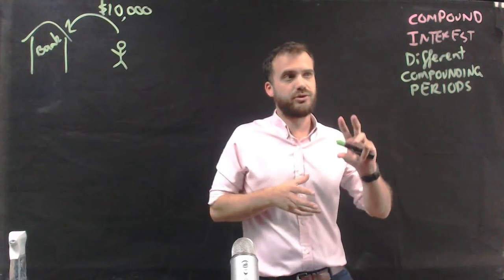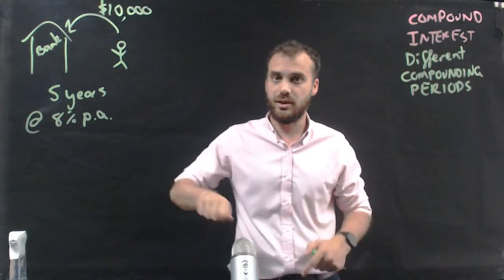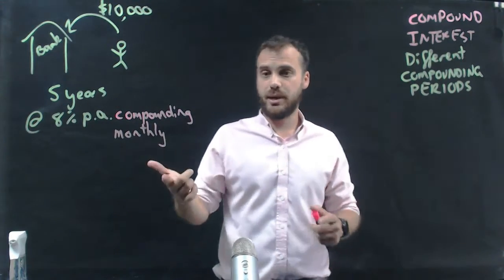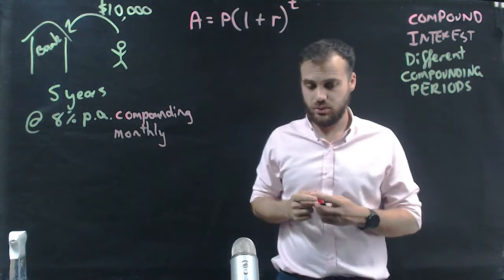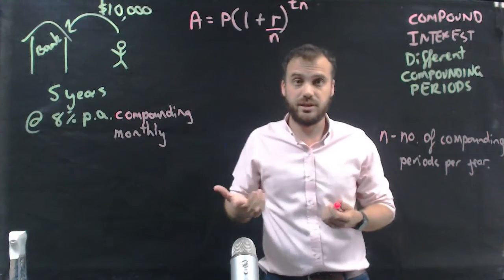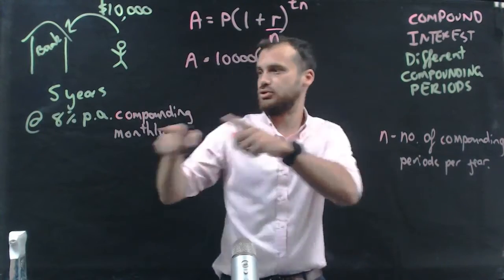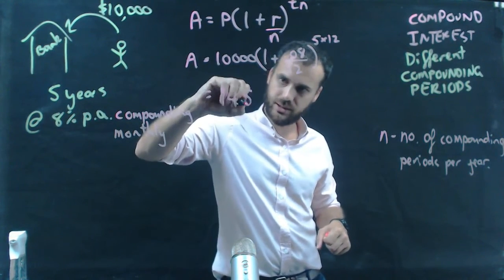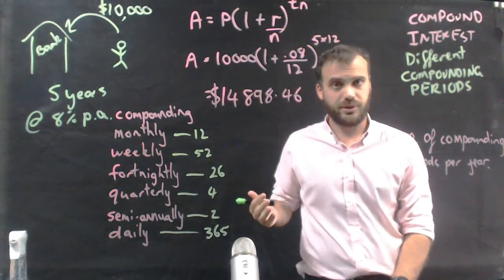Compound interest different compounding periods